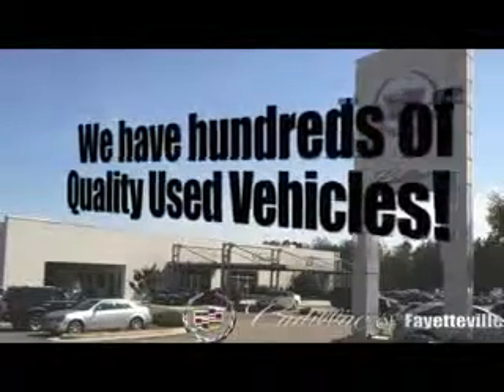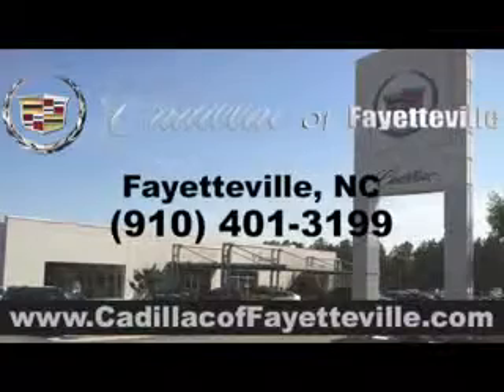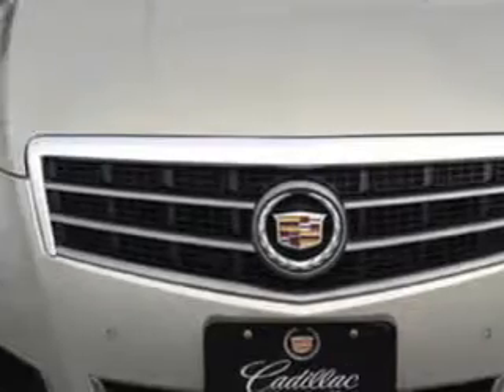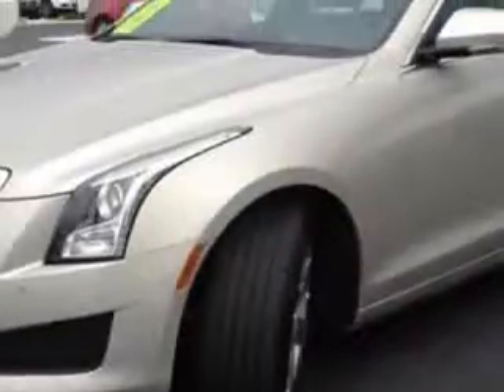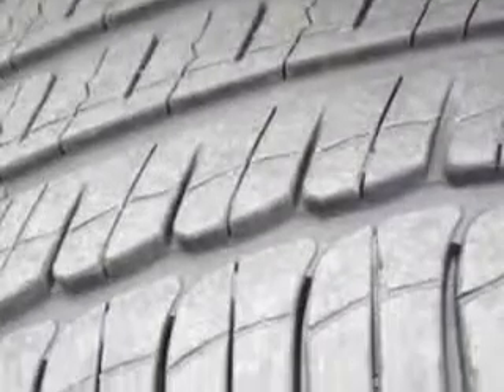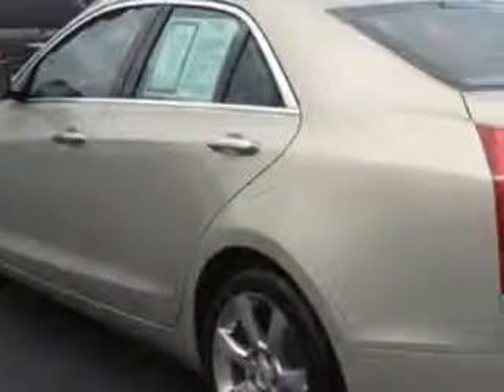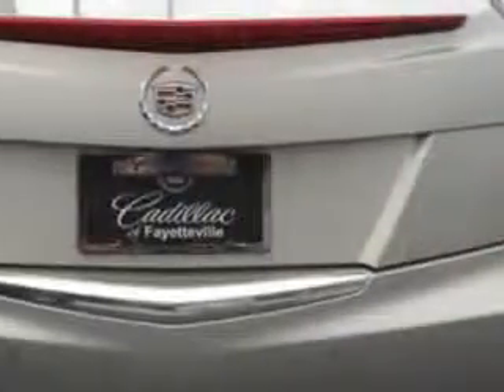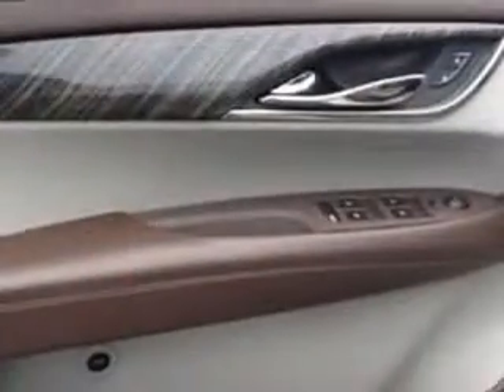2013 Cadillac ATS Cadillac of Fayetteville Fayetteville, NC 28303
Cadillac ATS You will love this  Silver Coast Metallic   Cadillac Ats Sedan, equipped with a 4 Cylinder engine and an automatic transmission. Enjoy an exceptional 33 miles to the gallon on this great car with features like Leather Upholstery, Alloy Wheels, Power Driver's Seat, Anti-Lock Braking System, Satellite Radio, Back Up Camera, and much more. Enjoy the drive and have peace of mind in this  Cadillac Ats. See us at Cadillac of Fayetteville today!
MILES: 17,468
VIN:1G6AB5RA3D0165427